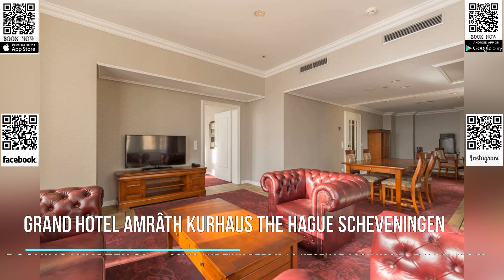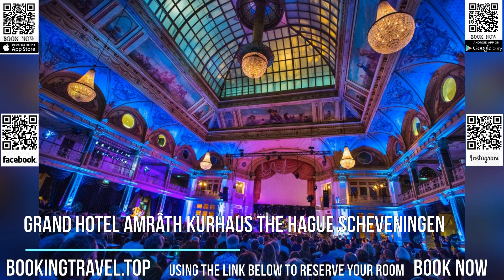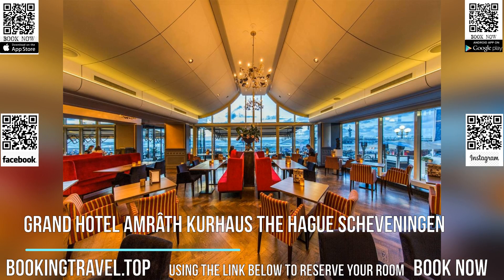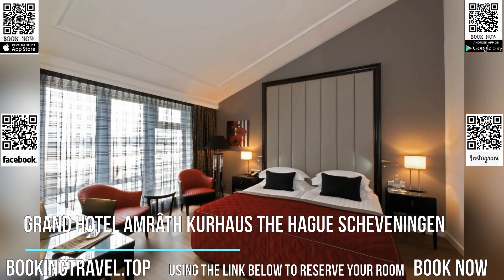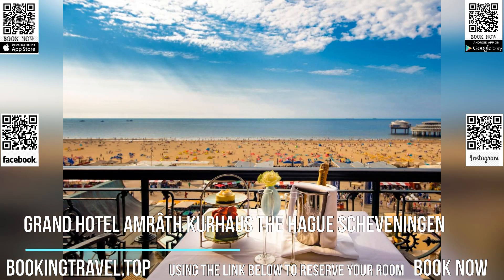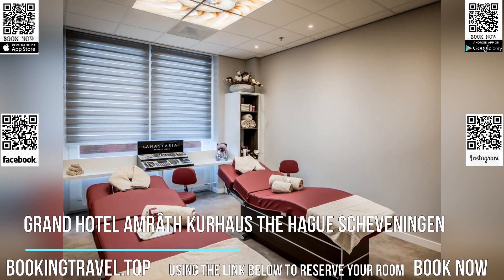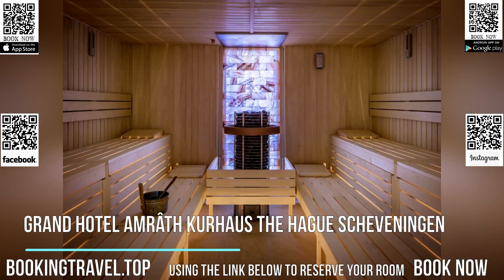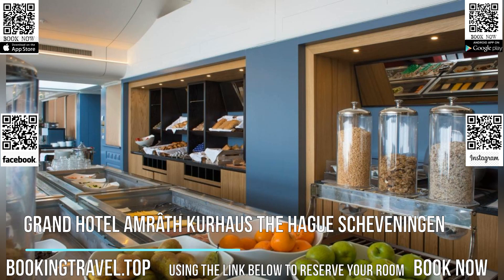Grand Hotel Amrâth Kurhaus The Hague Scheveningen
Book now

Grand Hotel Amrâth Kurhaus The Hague Scheveningen is located in an authentic, monumental building, right at the beach of Scheveningen. The beach is a 3 minute walk from the property. WiFi access is available here, free of charge.

Each of the rooms offer extra-long, comfortable bedding and a desk. The private bathroom comes with a contemporary décor.

The restaurant serves an extensive breakfast and features views over the North Sea. When the weather allows it, it is also possible to enjoy breakfast on the terrace of the hotel. Guests can have a high-tea, brunch or coffee while chatting in the conservatory. The restaurant serves classic French-style haute cuisine for dinner, with a slight focus on fish and seafood dishes.

The Kurhaus Spa & Beauty offers its guests multiple spa facilities, upon prior reservation. It has an indoor pool with a view of the beach, while the Spa facilities include a Finnish sauna, infrared heat cabin, steam bath and fine mist shower. There is also a wide selection treatments including massages, facials, manicure and pedicure.

The boulevard next to the hotel features several cafés, casino's and a cinema. The Hague's city center is perfect for shopping and can be reached within 15 minutes. The city also offers cultural activities, such as a visit to the Gemeentemuseum and the Mauritshuis.